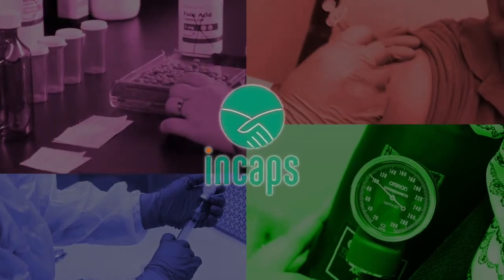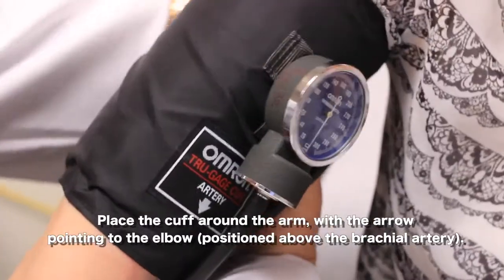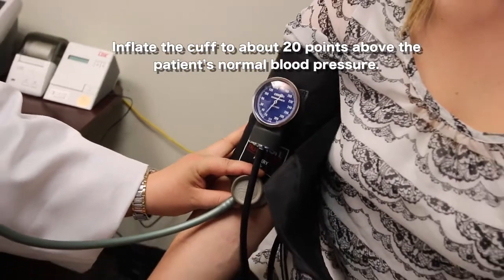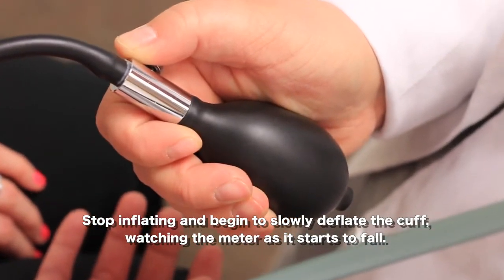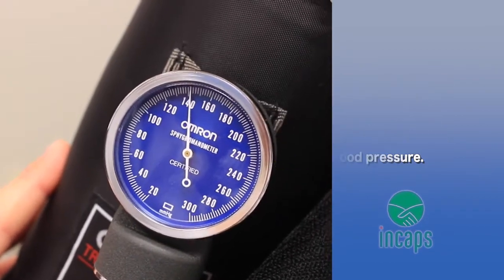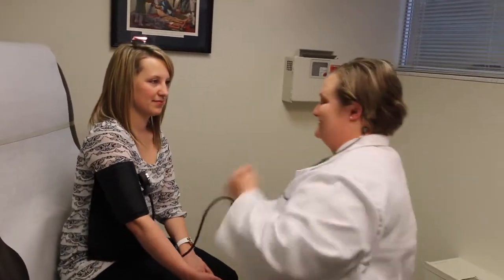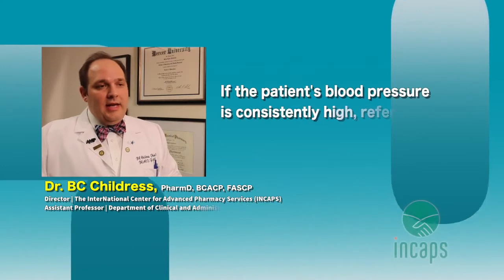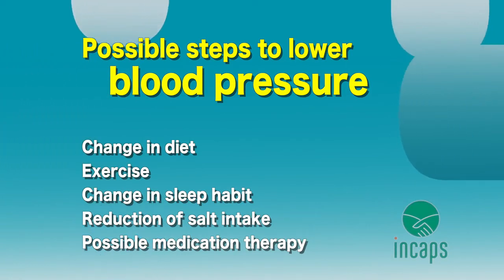Blood Pressure Demonstration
College of Pharmacy and Health Sciences at Sullivan University demonstrates how to test a patient's blood pressure.

Learn more about Sullivan University here: sullivan.edu